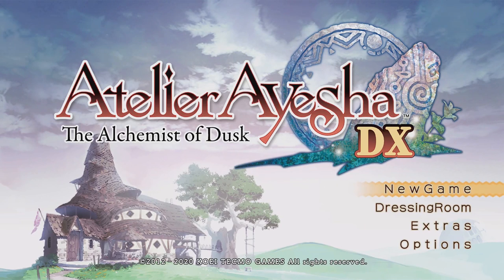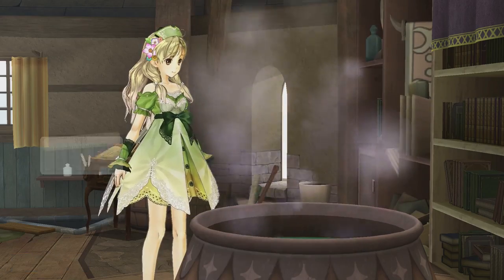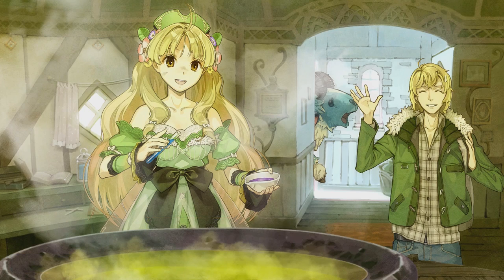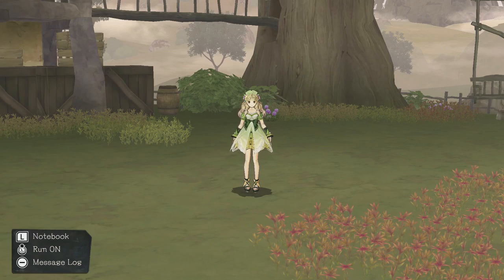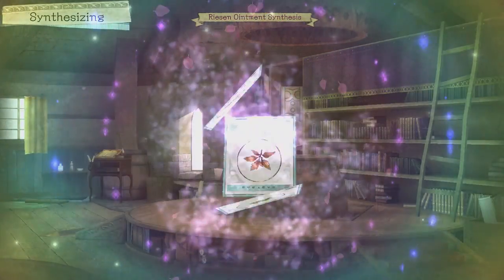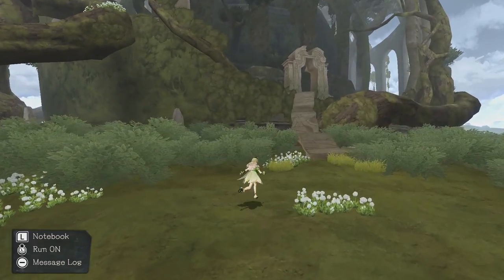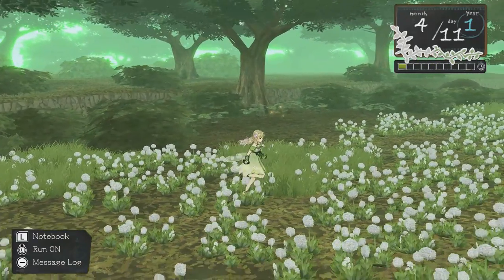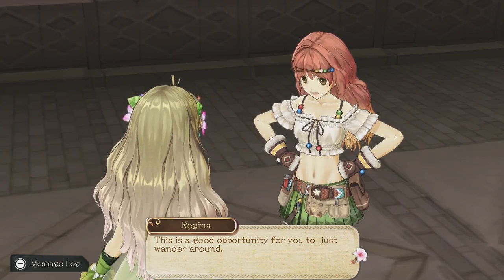Atelier Dusk Deluxe Trilogy Switch Review - Atelier Ayesha DX First Look!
Hi everybody, this is Milky. Today, I will share with you my first impressions for a game trilogy that I've been looking forward to, the Atelier Dusk Deluxe Trilogy. In this video we'll go over my first impressions of the Atelier Ayesha remake. I've never played the Atelier Dusk series before so this is going to be new an exciting for me. I did play Atelier Ryza last year and had a lot of fun. So I'm really looking forward to starting this new series, so let's get started!

### Atelier Dusk Deluxe Description ###
A trilogy of alchemy themed titles from the "Atelier" series, characteristic for its gradually dilapidating Dusk world and the fascinating characters that inhabit it.
With character designs by Hidari, the Dusk world is richly depicted.

### Atelier Ayesha: The Alchemist of Dusk DX Description ###
A Dusk era has fallen upon this world many times, yet people have managed to survive and reclaim a meager livelihood thus far.
Here, in a remote atelier, there was a lone girl making her living by making medicine.
Her name is Ayesha.